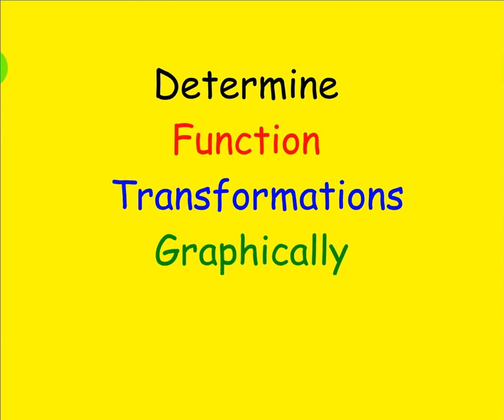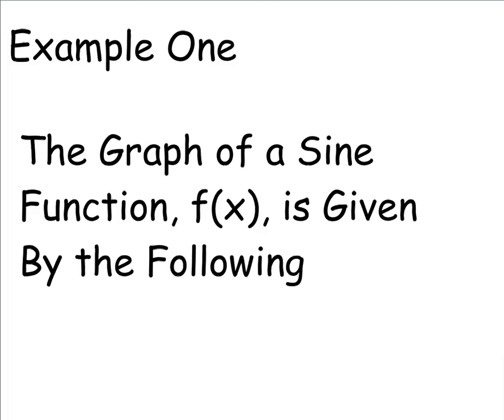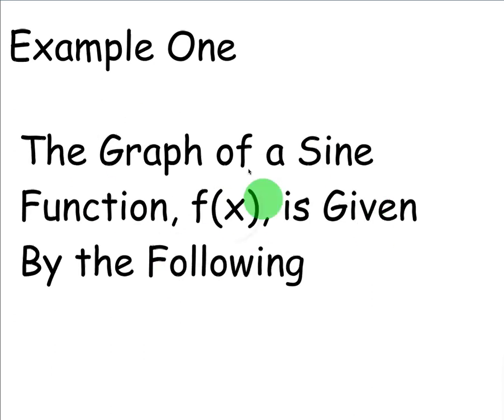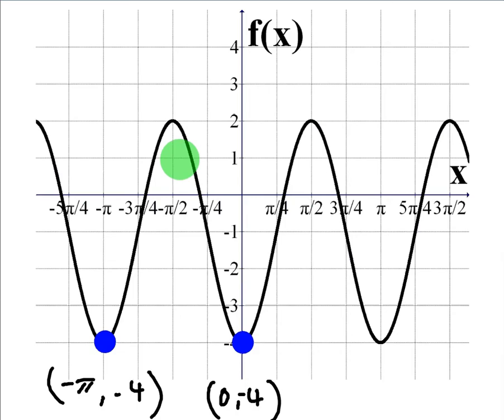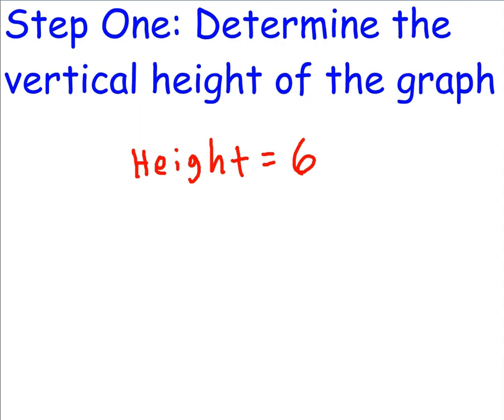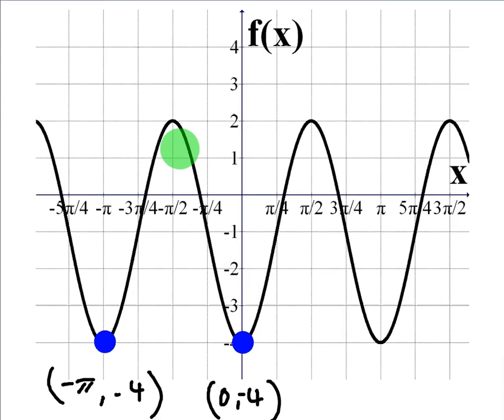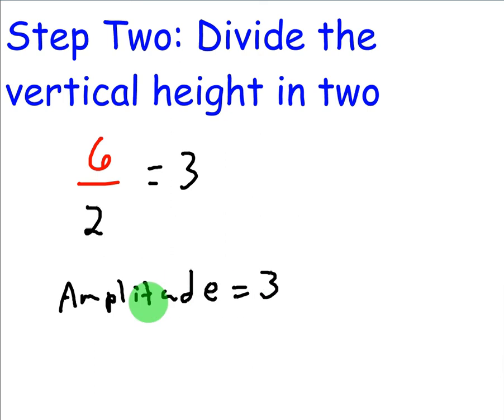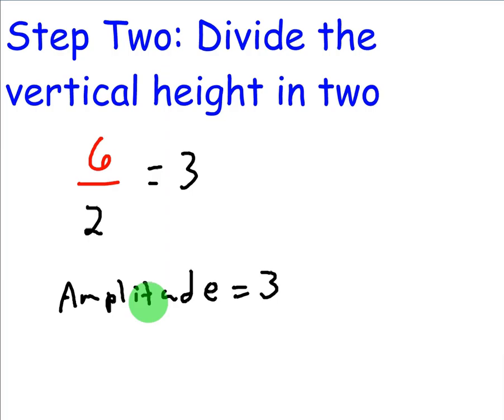Find Amplitude Given Graph